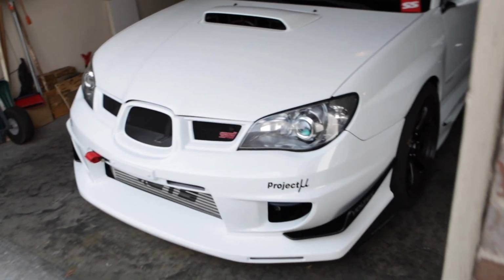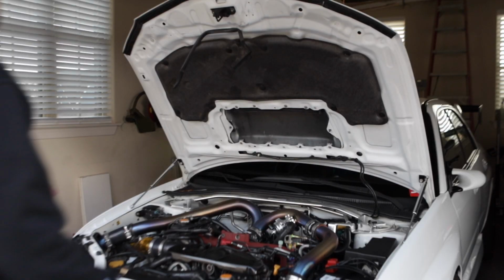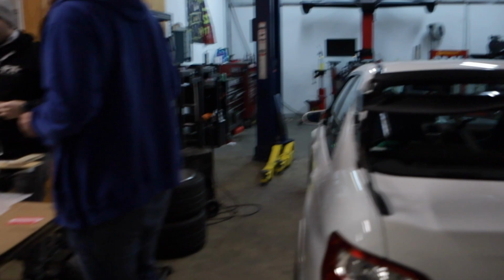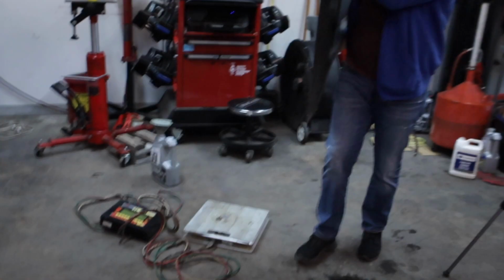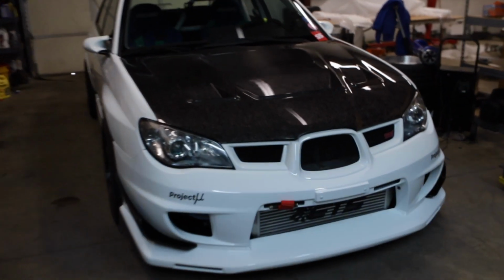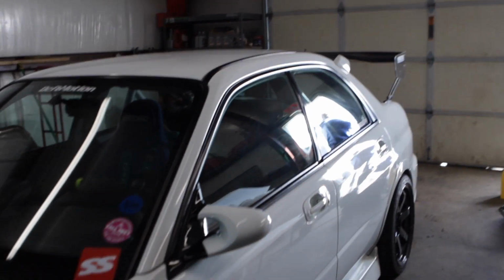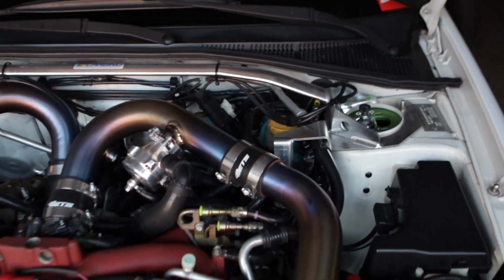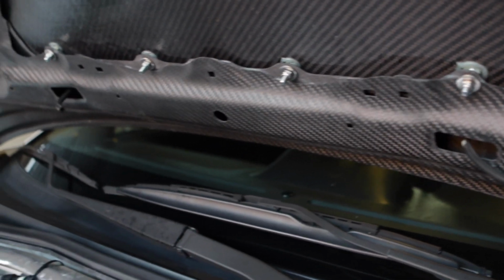The World's FIRST Forged Carbon/Twill Carbon Fade Hood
The STi gets a 1 of 1 Marsh Composites dry carbon fiber hood. The hood features one of kind forged/twill fade and weighs in at only 10lbs, compared to 25lbs with an OEM 06-07 STi aluminum hood. Ducting will help evacuate hot air during hard track sessions. The car is front mount intercooler equipped, so the hood scoop was hurting more than helping aerodynamics, this hood solves that issue and just looks amazing. Big thanks to Joel from Marsh Composites for making this idea a reality, Suzuki Cappuccino man Arthur, Drew from Deft Motion, and Ryan from ColorKraft for helping during this install.